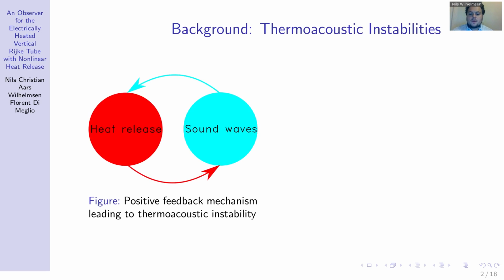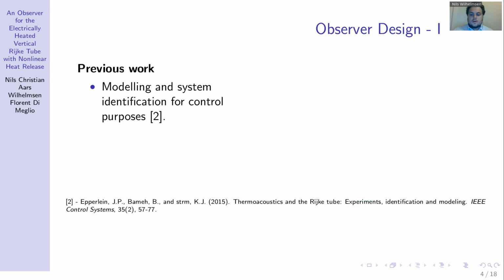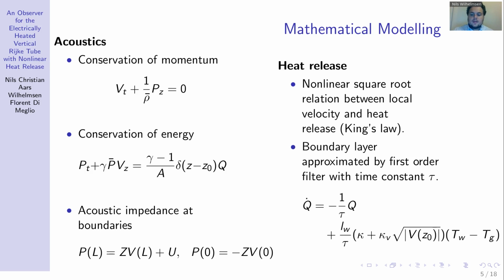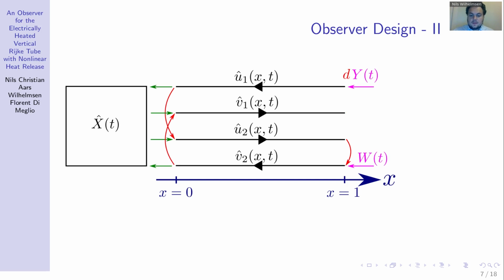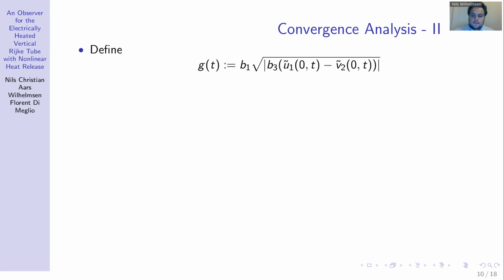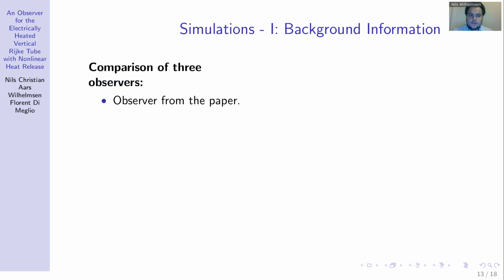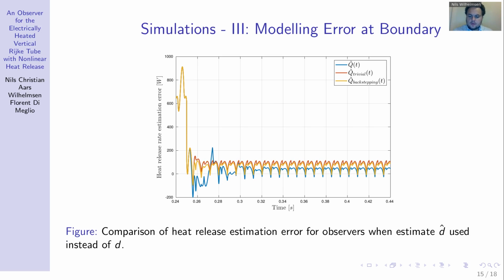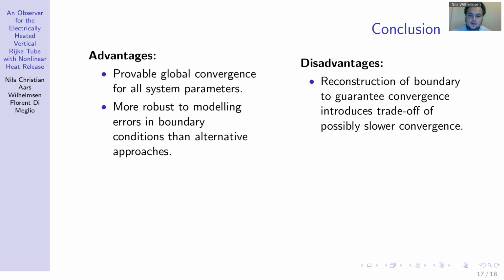IFAC World Congress July 2020, Germany - Final Nils Wilhelmsen